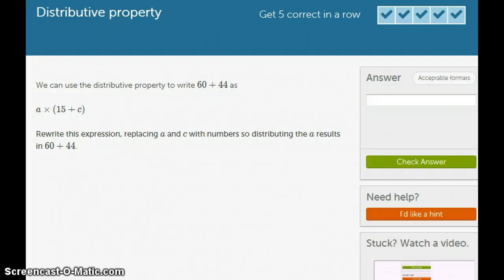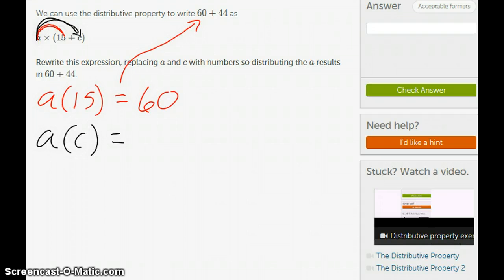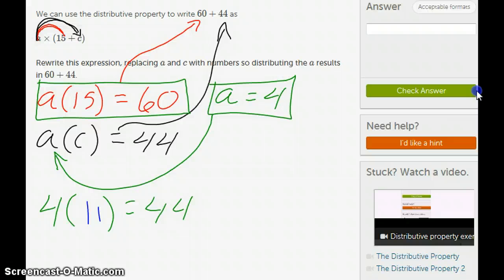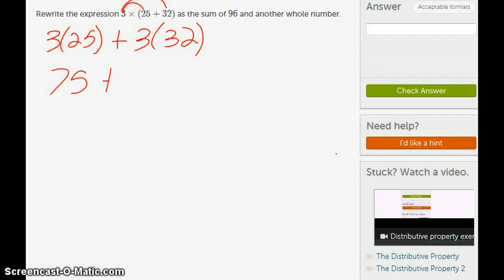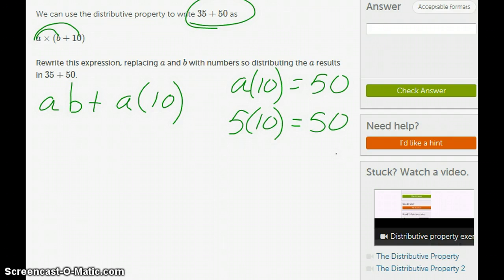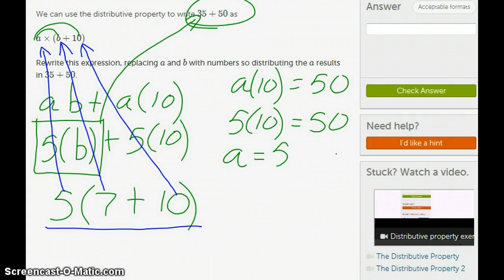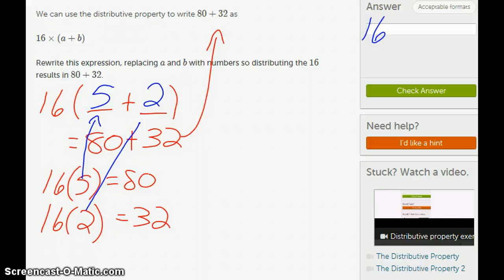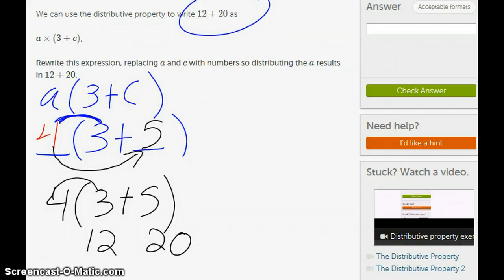Distributive Property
Distributive Property for KA